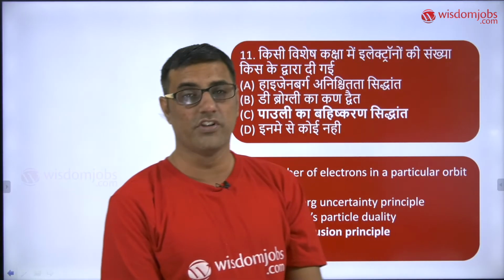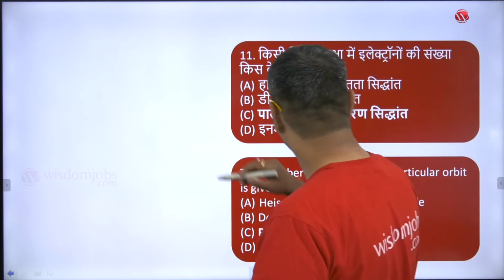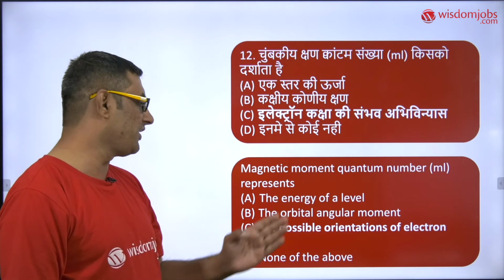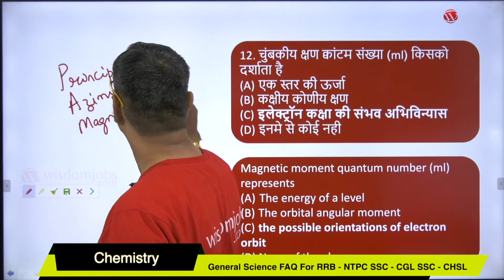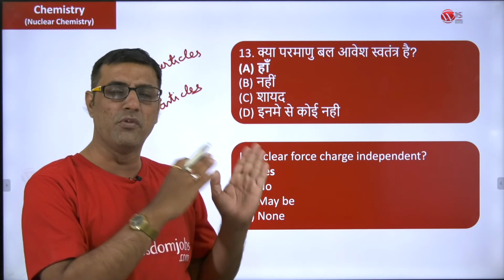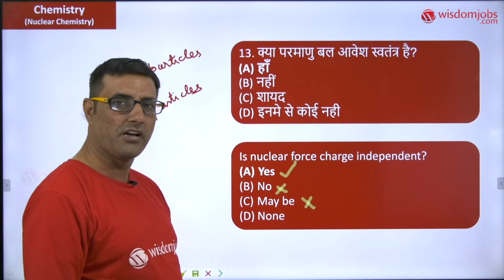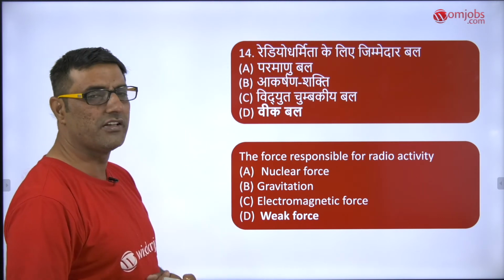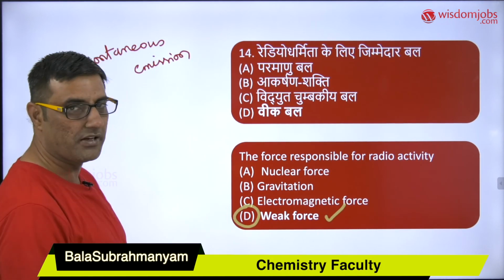Important General Science Objective Questions for Competitive Exams Part-11 @Wisdom jobs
This General science objective questions for competitive exams video provides General Science Questions for Competitive Exams. General Science a very useful topic for Competitive Exams. Watching this video will help you easily get 2-3 marks by practicing the help of General Science Questions and answers for Competitive Exams such as RRB,SSC,UPSC and other. Must watch this video of General Science GK Questions for practice for Competitive Exams.  We also provide tips to win competitive exams in simple way.